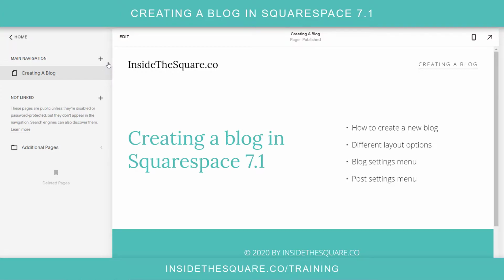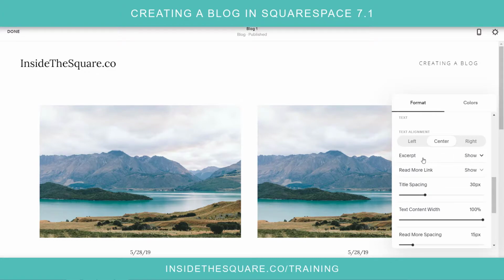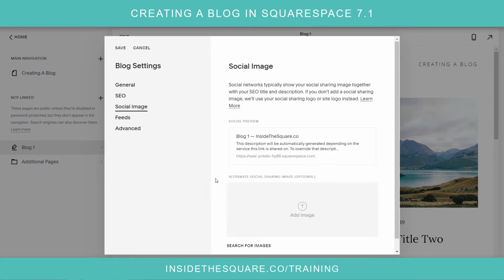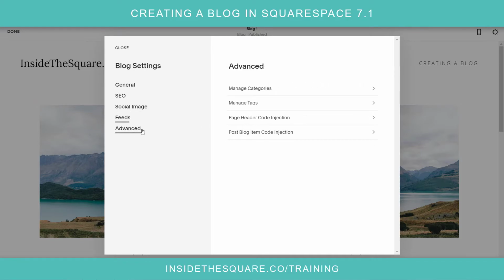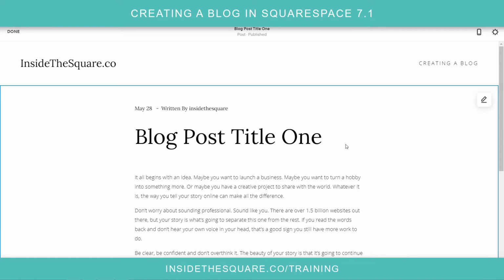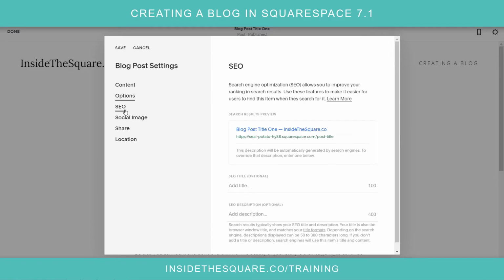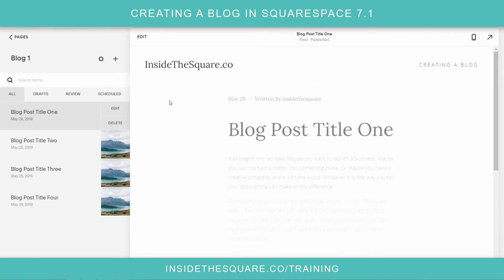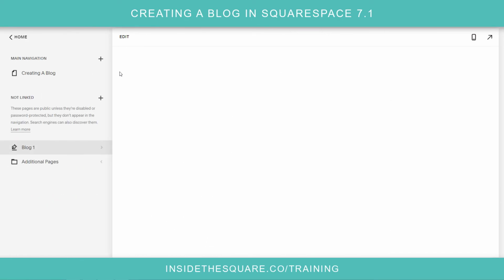How to create a blog in Squarespace 7.1 // Free Training from InsideTheSquare.co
Ready to learn more about Squarespace 7.1? Then you’re in the right place!

In this free training, you’ll learn how to add a new blog to your Squarespace site. I'll show you how to change your layout settings, and what kind of options you have in your blog and blog post settings menu.

This training is specifically for Squarespace 7.1 and doesn’t apply to Squarespace 7 sites like Brine or Bedford theme templates. If you don’t know what version you are using, check out this quick tutorial to find out